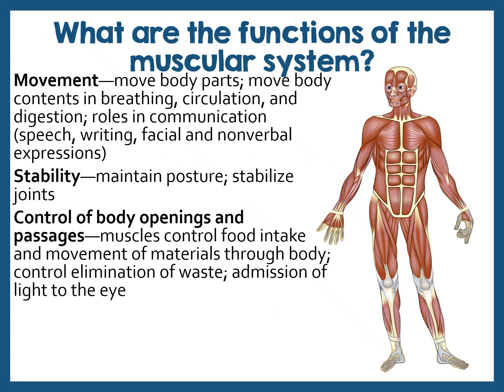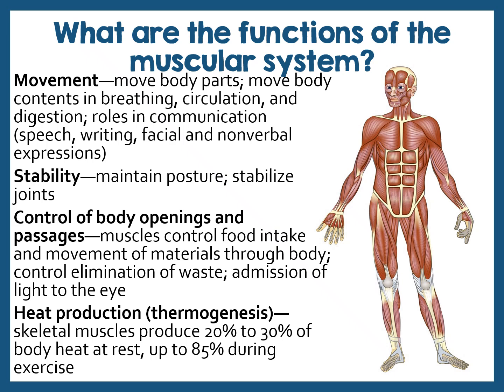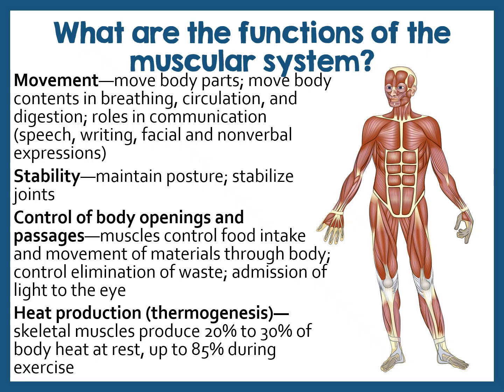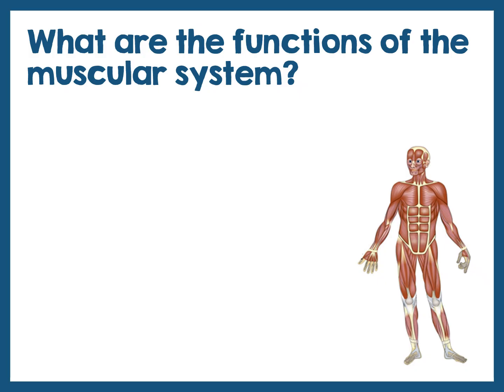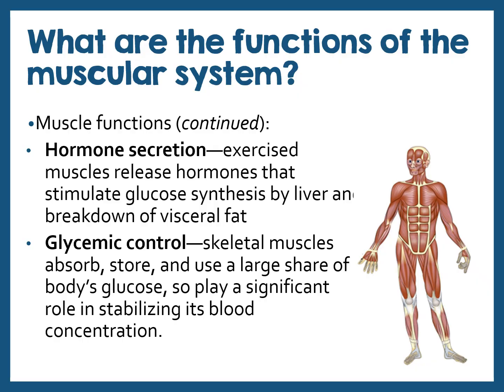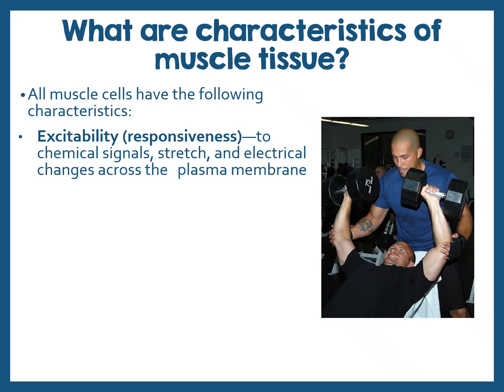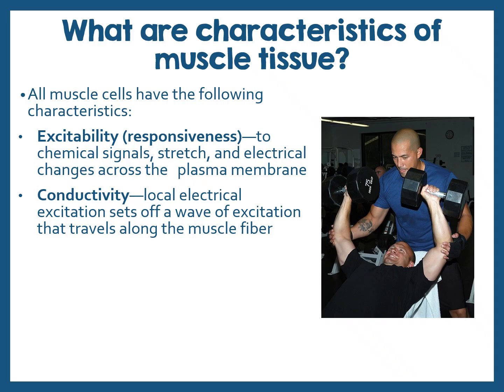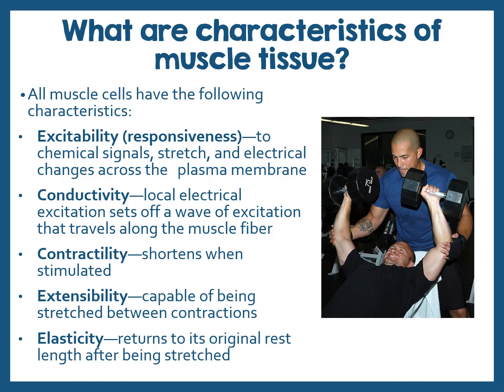201 Muscle Physio Intro